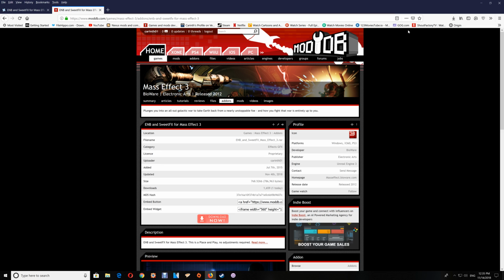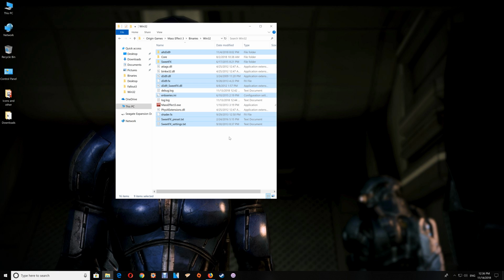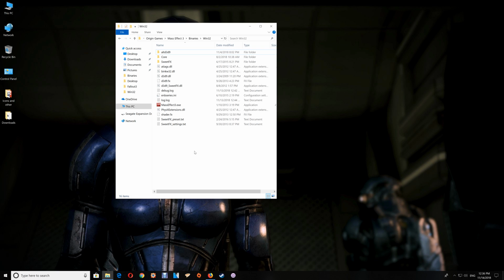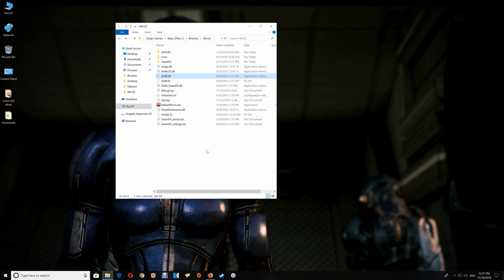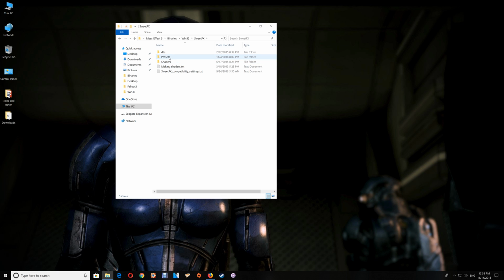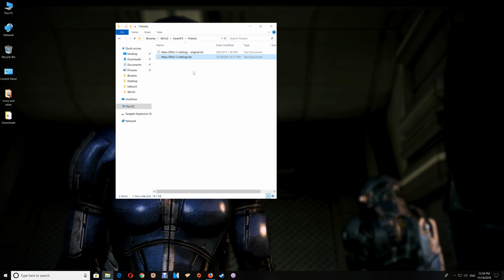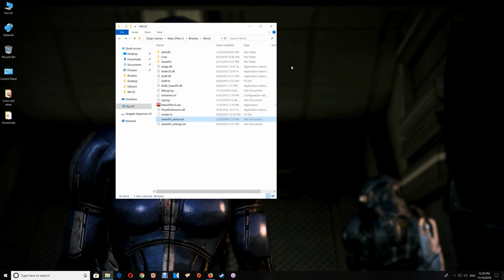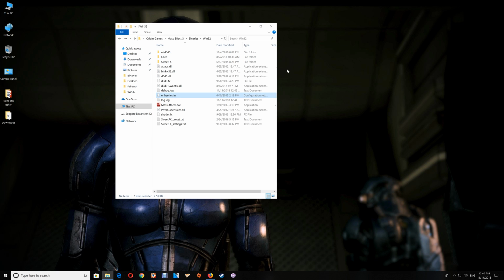Mass Effect 3 - ENB with SweetFX Setup Part 1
This shows how to install ENB and SweetFX with Mass Effect 3.
Reshade and SweetFX version installed in same way. Available through below Nexus mod link.

This helps the game perform and look newer using HDR, AA's, DSR and other settings. Bringing out the natural colors and definition in the game.

Mods available here:
ModDB